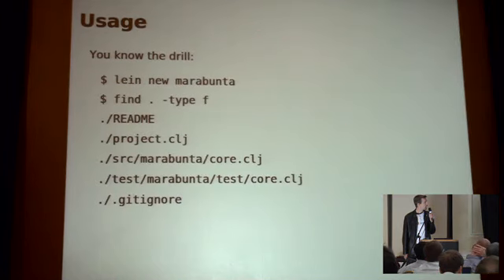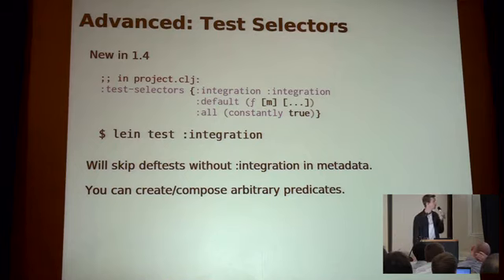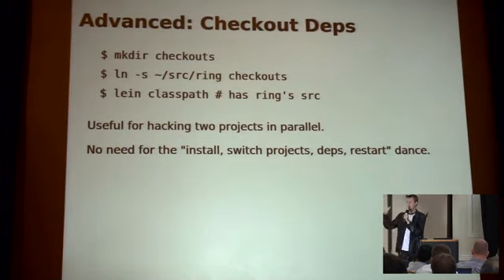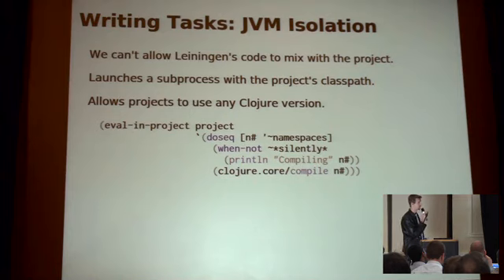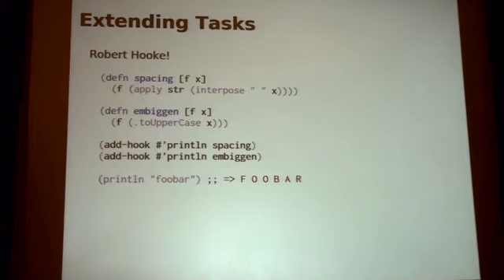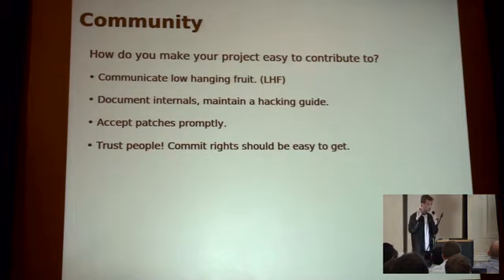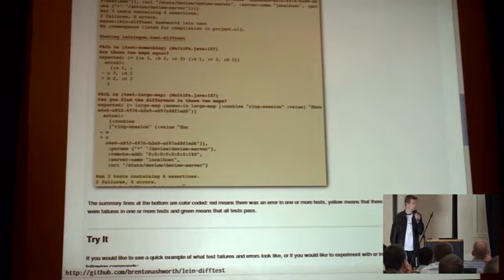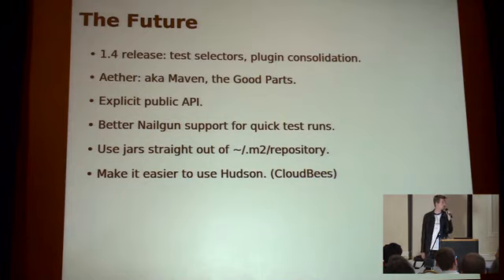Making Leiningen Work for You - Phil Hagelberg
Everyone is probably familiar with the basic Leiningen workflow: new, deps, test, swank, etc. But there's more to our resourceful friend than meets the eye. Learn how to customize Leiningen for your project and how to teach it new tricks through plugins.